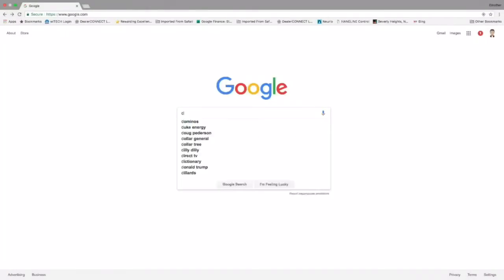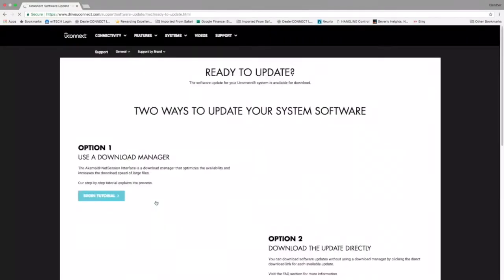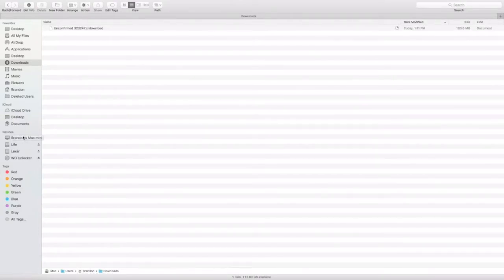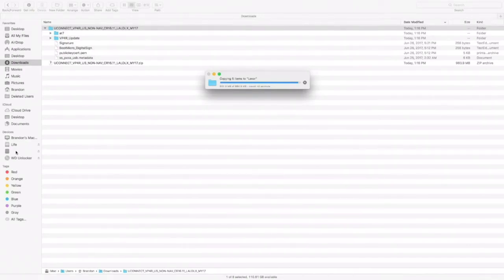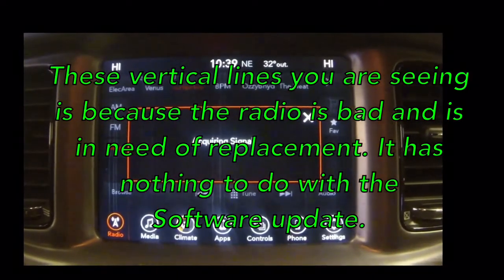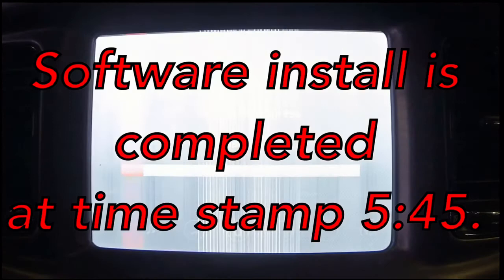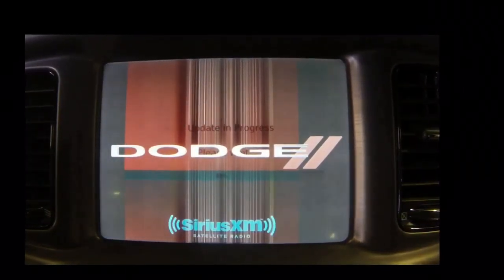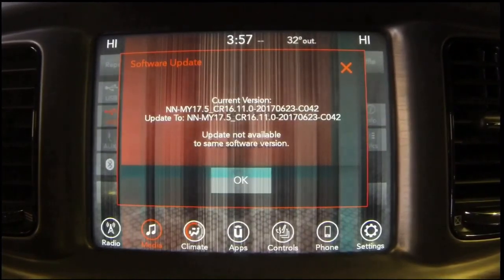Update 8.4 Uconnect Radio with a USB drive.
How to Update Your Uconnect 8.4 Radio yourself with a usb On your 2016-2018 Ram 1500, Jeep Grand Cherokee, Dodge Charger, Dodge Challenger. Chysler Pacifica, Jeep Cherokee. You dont have to take your vehicle to the dealer to update your radio in your car. All you will need is a empty 16gb usb jump drive, 17 digit VIN # and this Just follow my instructions in this video.